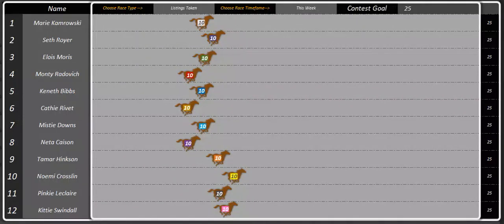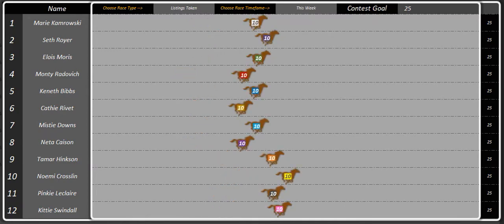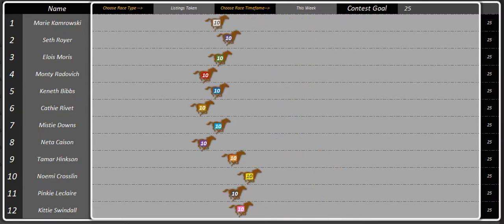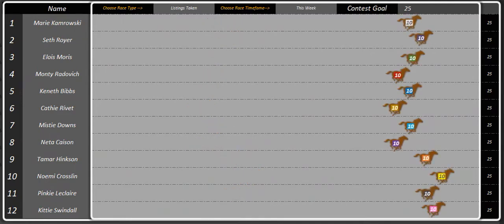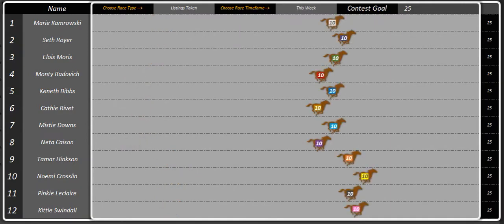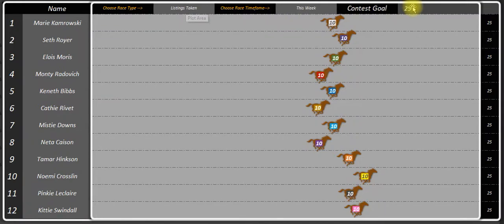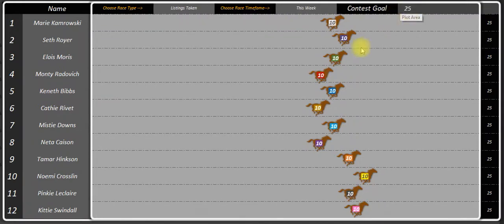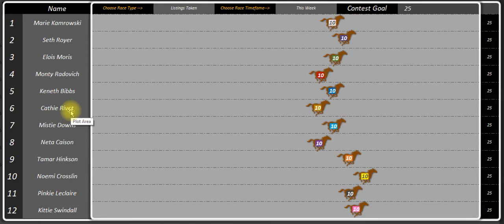CTE 2018 Horserace Contest Teaser